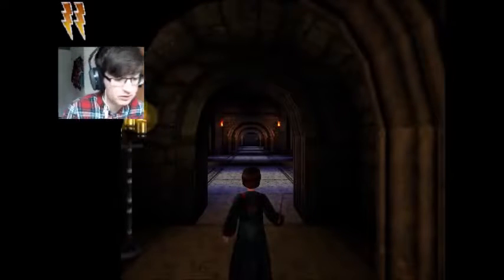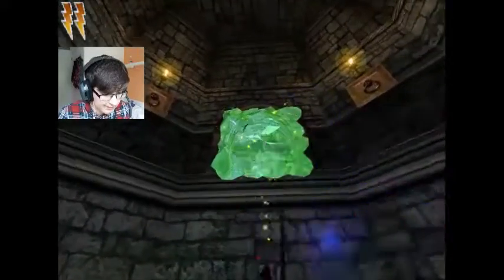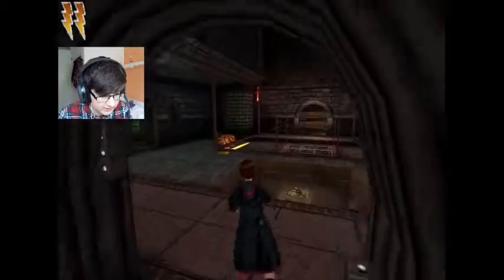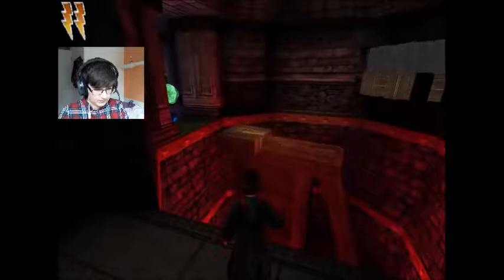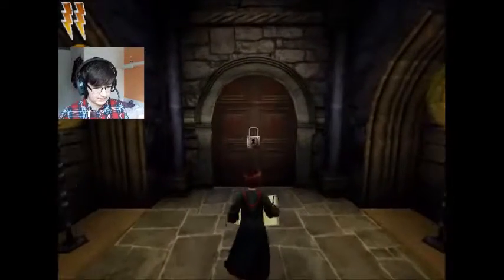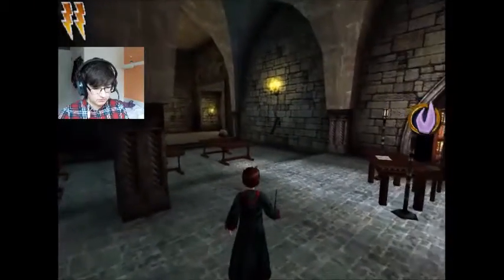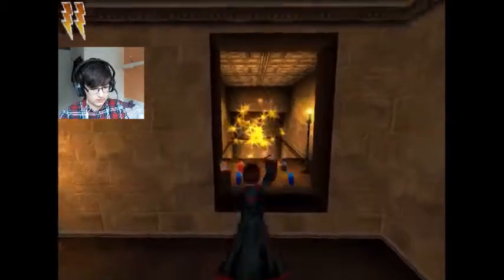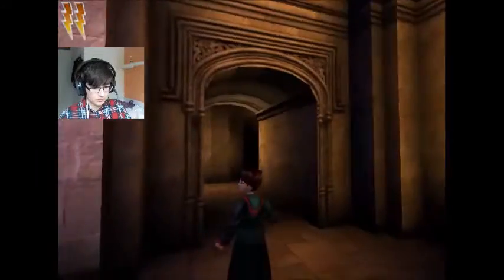Snape's storage room | Harry Potter and the Chamber of Secrets #4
Let's try and find that powdered horn of a bicorn